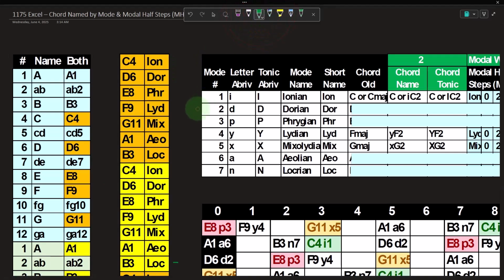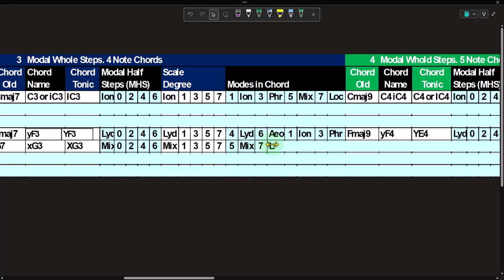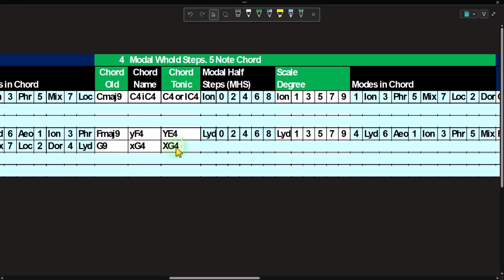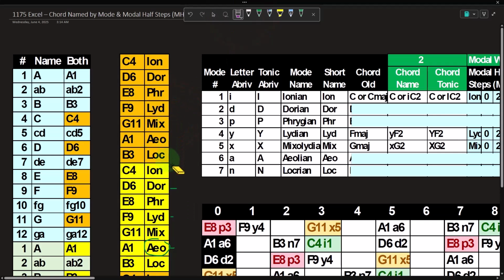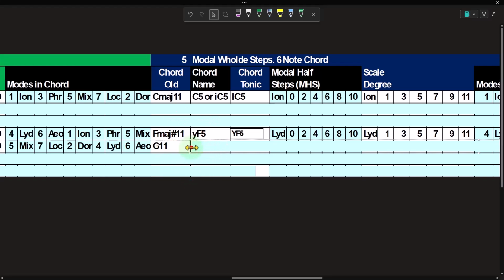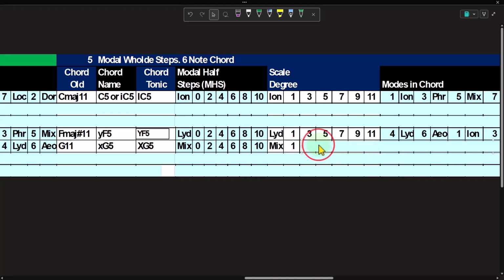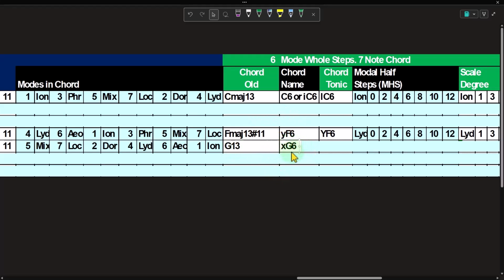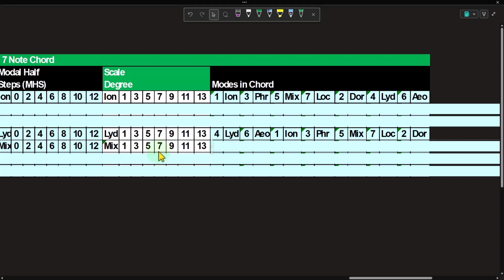Modal Layering in Chord Construction: A Visual Reference